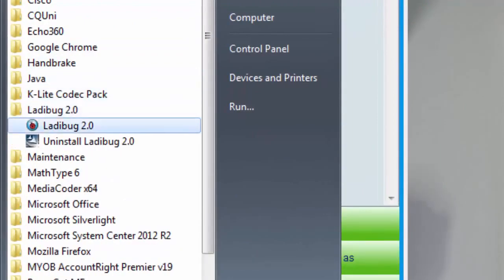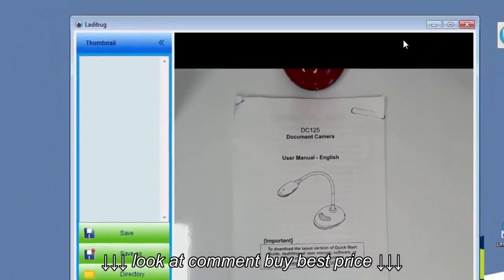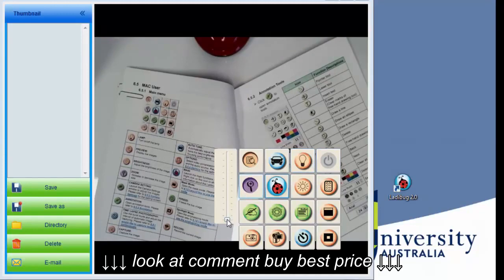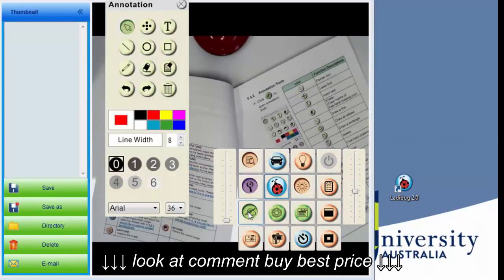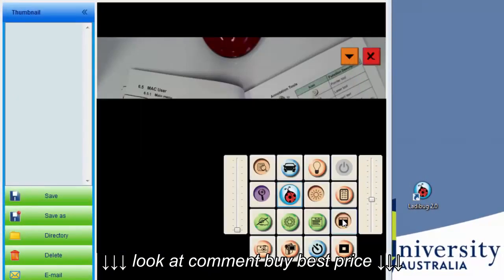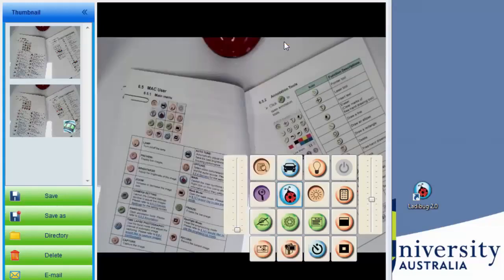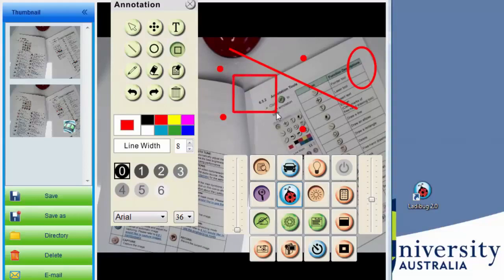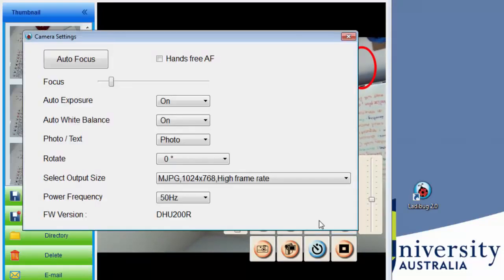CQUniversity Lumens DC125 Demo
CQUniversity Lumens DC125 Demo, CQUniversity Lumens DC125 Demo